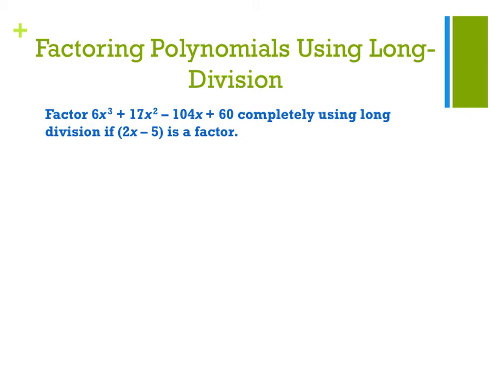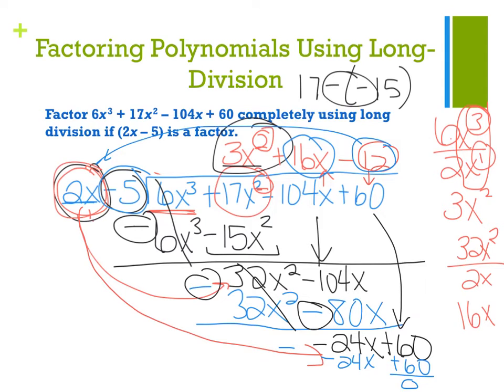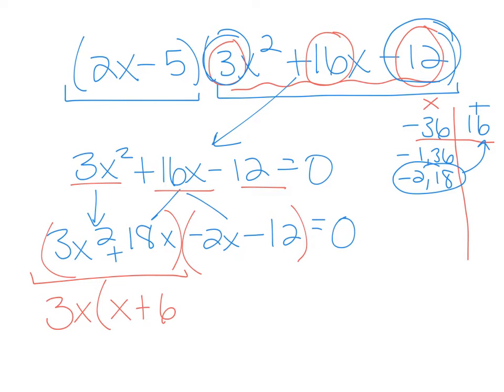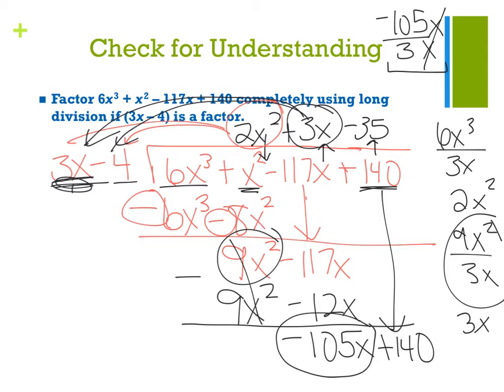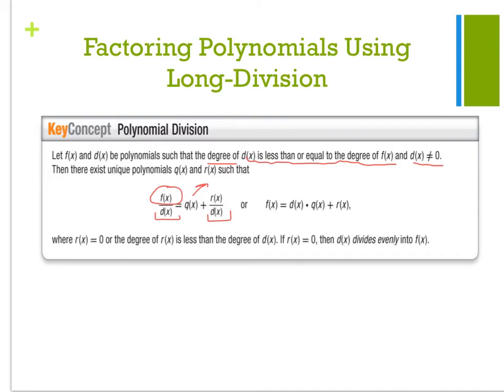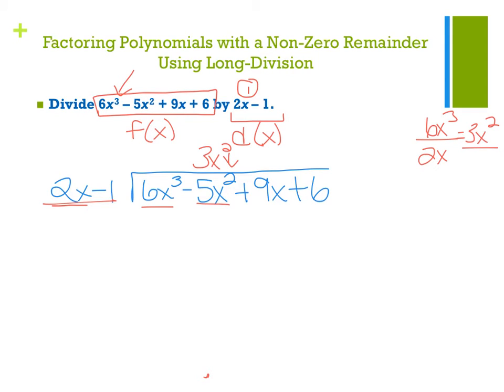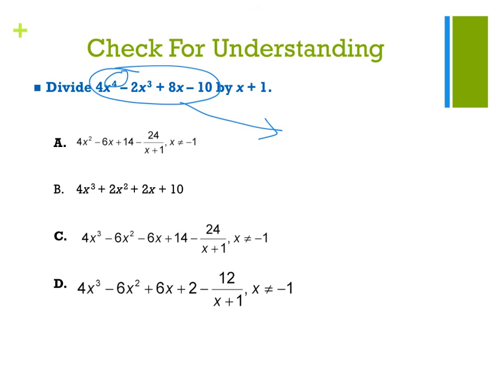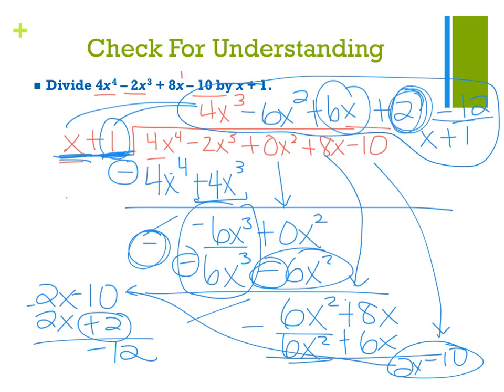Video 2.3.1 and 2.3.2